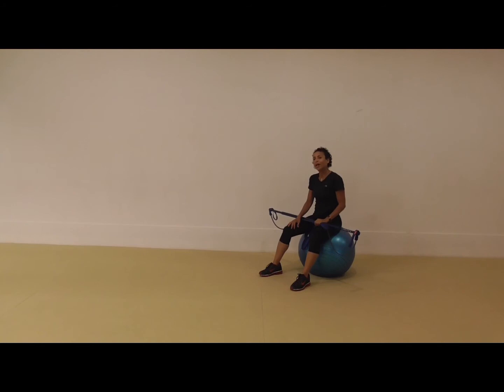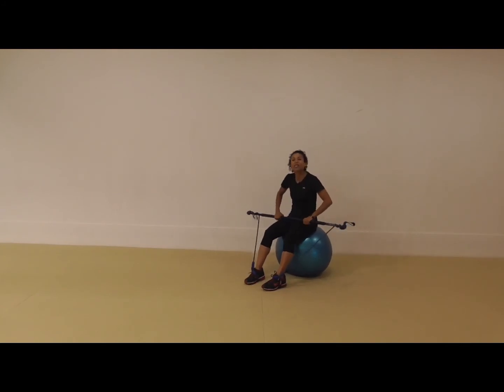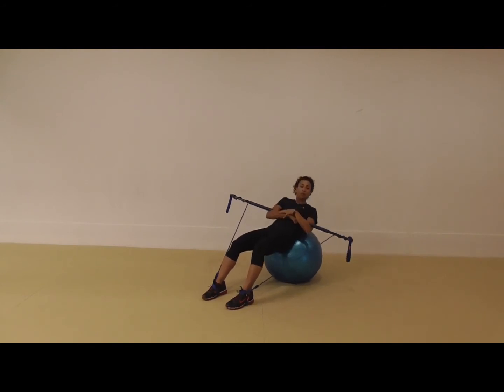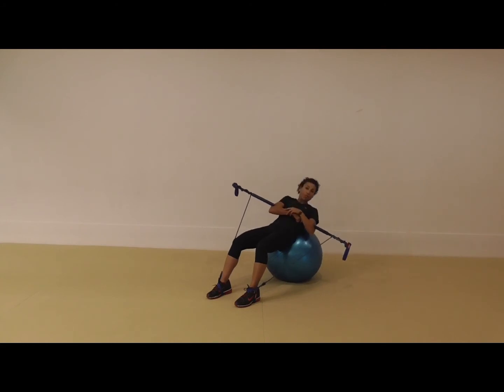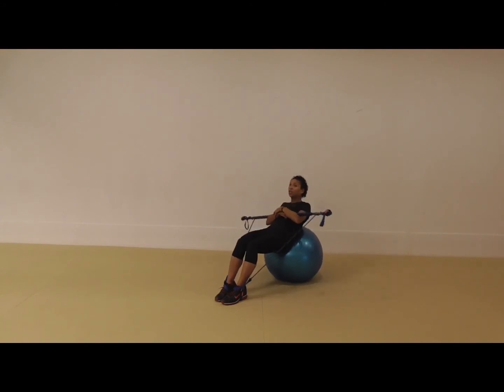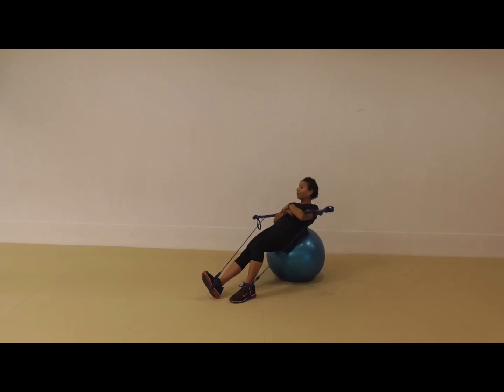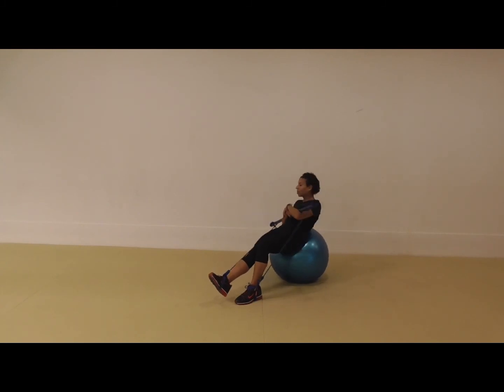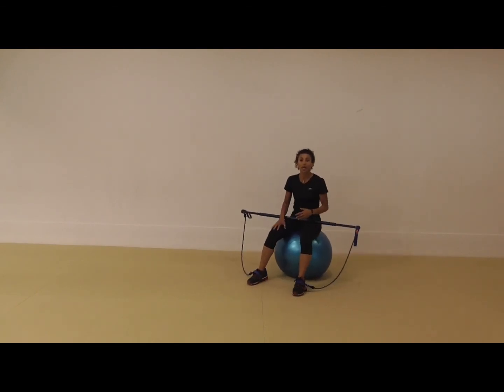Muscle conditioning exercise tip swiss ball and Gymstick abdominal curl with rotation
Marietta Mehanni is an exercise expert, whom not only teaches regular group fitness classes in Melbourne, but also delivers education for fitness professionals world wide. This video demonstrates a muscle conditioning exercise. Home workout exercises